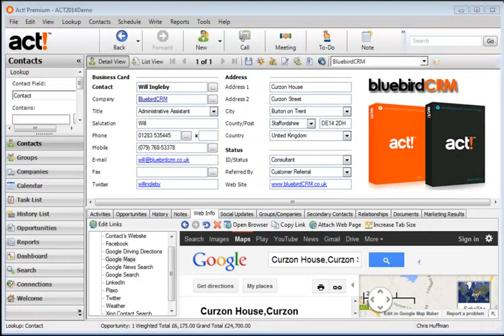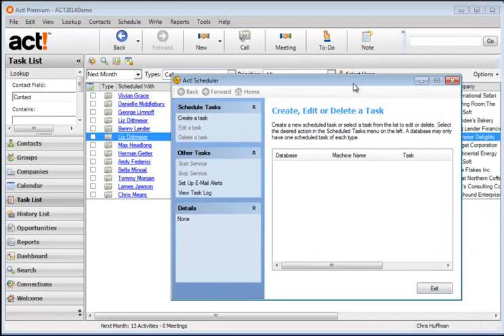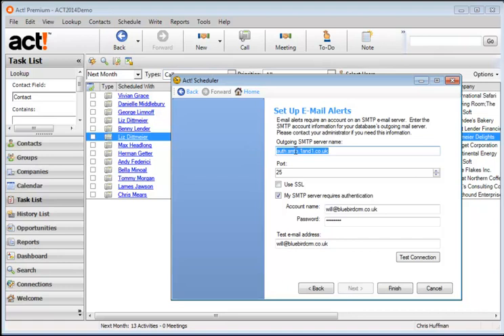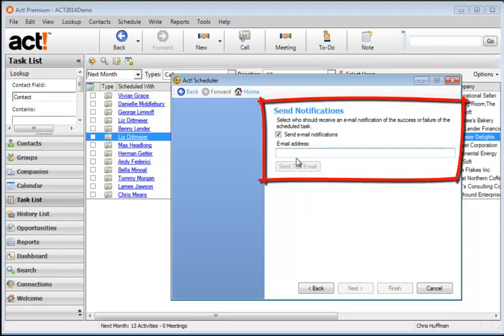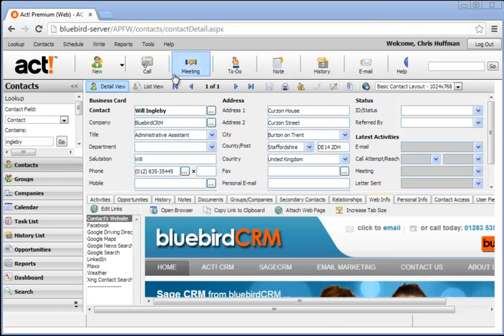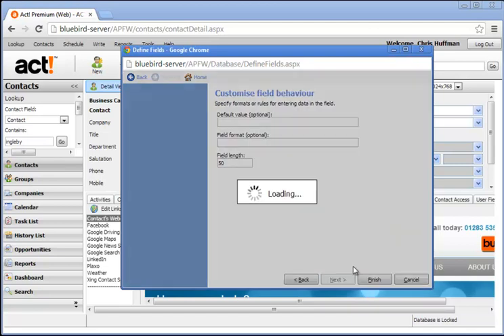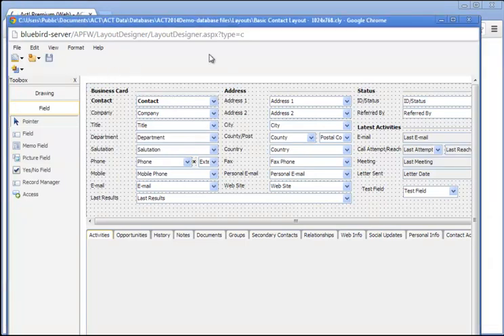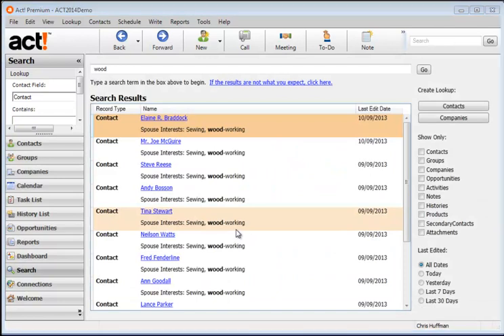Act! v16 CRM New Features - Usability and System Improvements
Will Ingleby of BluebirdCRM test-drives the new Act! v16 release from Swiftpage. In this video (5 of a suite of 5), the new Usability and System Improvements are explored. Will demonstrates how System Administrators may manage database performance more effectively, and how customisation may be managed via a web browser from any internet enabled PC.